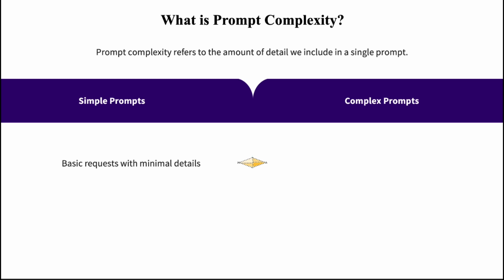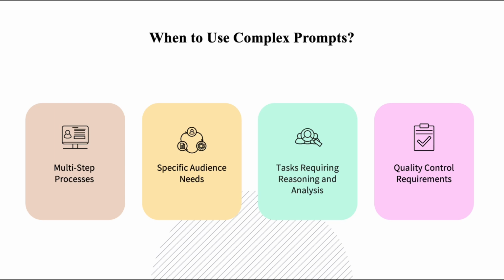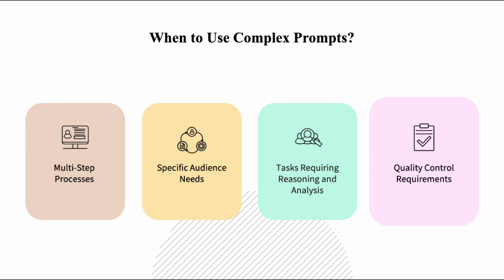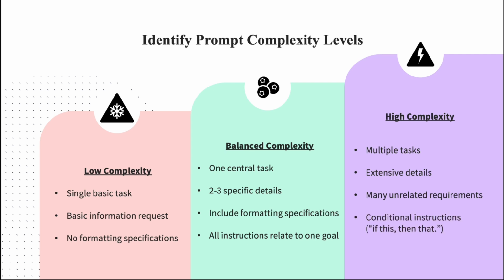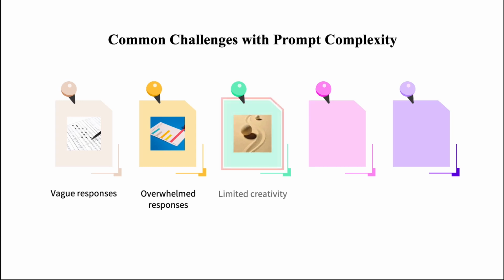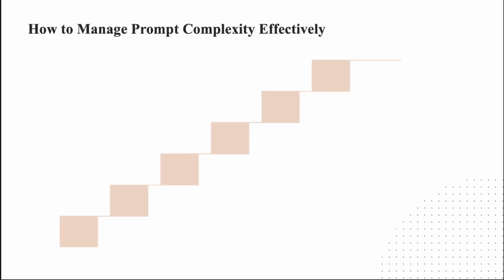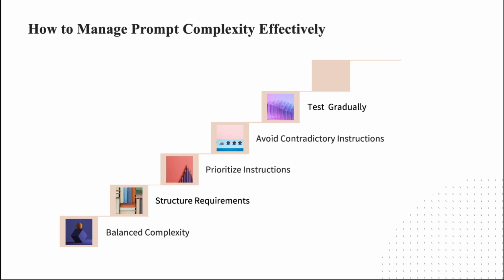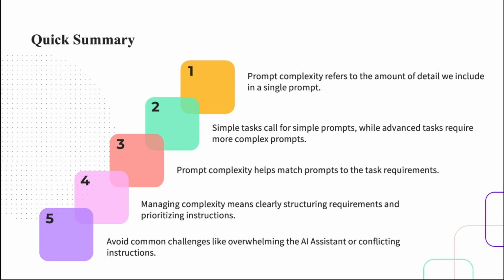Prompt Engineering: Understanding Prompt Complexity